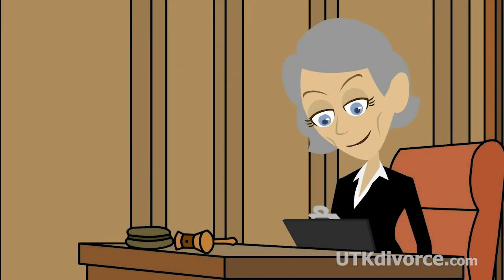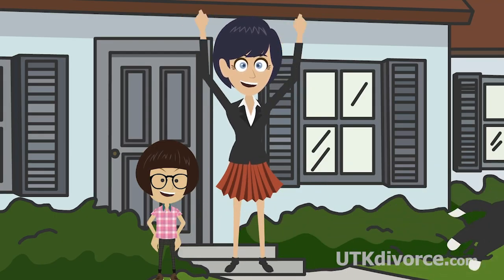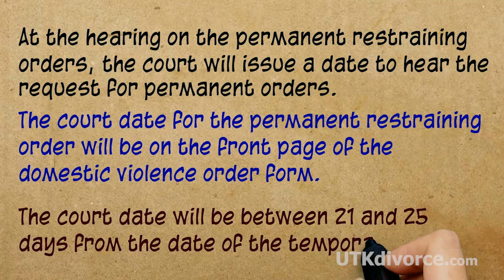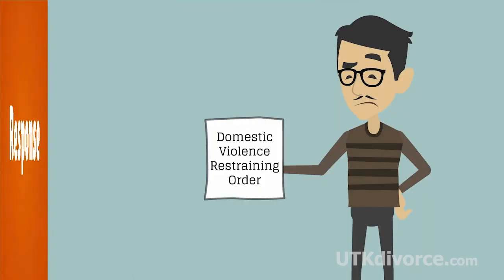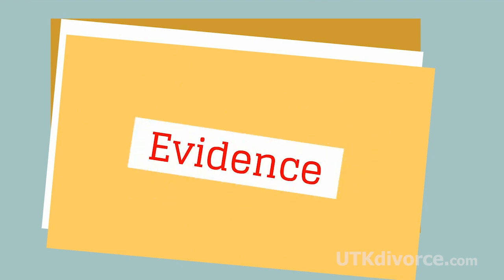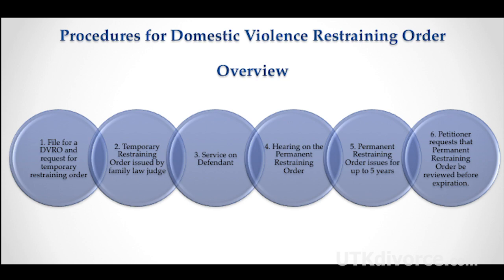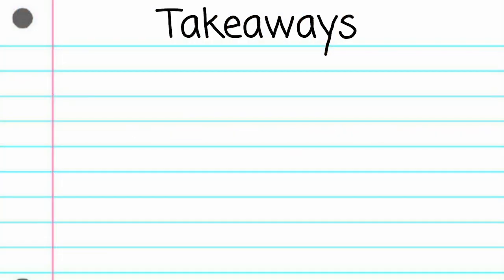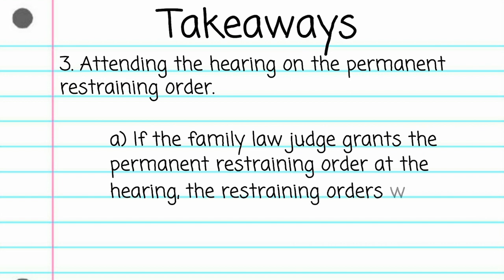Understanding The Domestic Violence Restraining Order Process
Restraining orders (also known as “protective orders”) prevent a specified person, known as “the protected party,” from harassment or abuse by another person, known as “the restrained person.” This video provides an overview of the domestic violence restraining order process.

VIDEO CHAPTERS
00:00 - Introduction
00:21 - The General Domestic Violence Restraining Order (DVRO) Court Process
00:38 - Plaintiff's Application
01:03 - Temporary Orders
03:53 - Service on Defendant
05:07 - File with Law Enforcement
05:21 - Responding to the DVRO
05:49 - Court Hearing on "Permanent" Restraining Orders
07:06 - Procedures for Domestic Violence Protective Orders Overview
07:50 - Renewing a "Permanent" Restraining Order
08:39 - Key Takeaways
09:16 - Closing